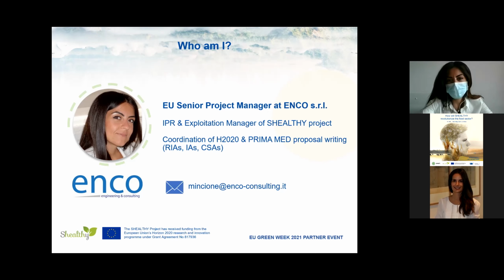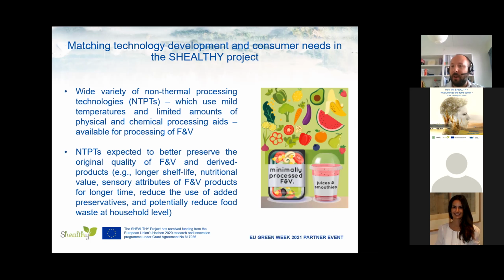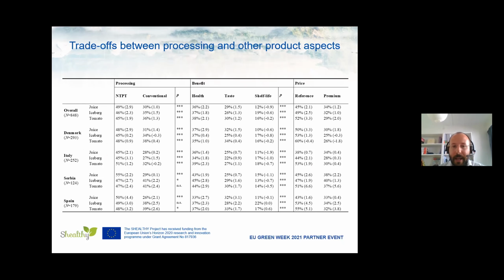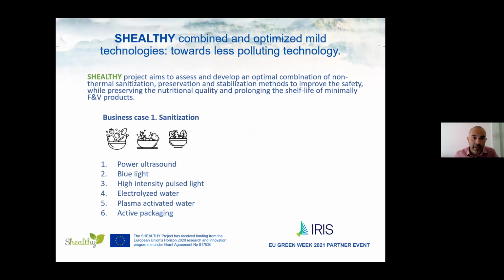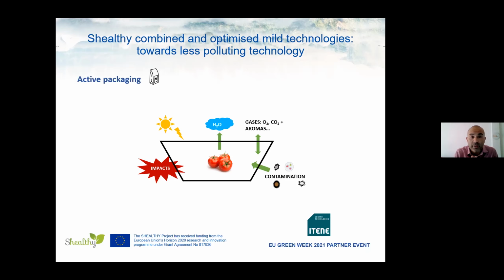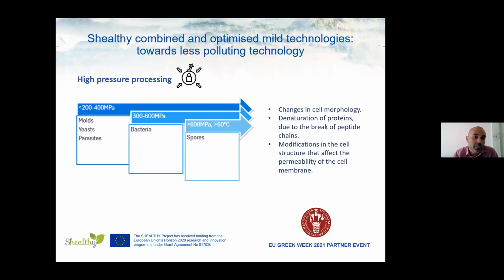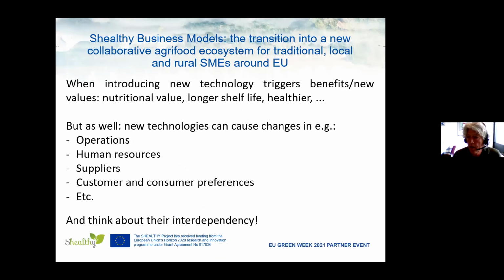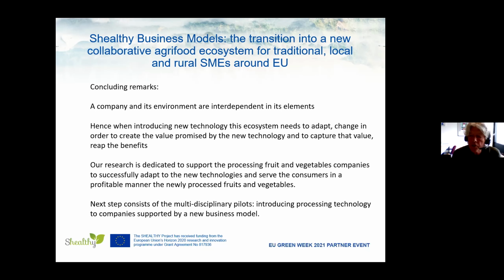SHEALTHY - EUGreenWeek Partner Event Conference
Discussion about the future of the FOOD sector

How SHEALTHY will revolutionize the food sector?